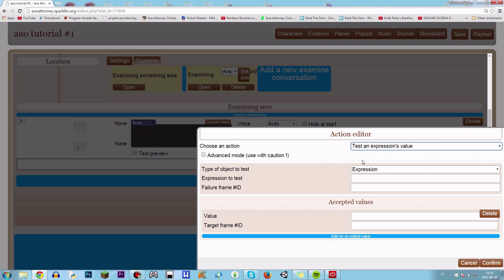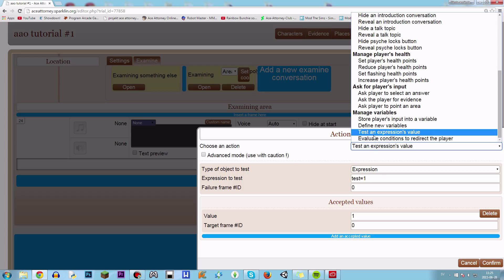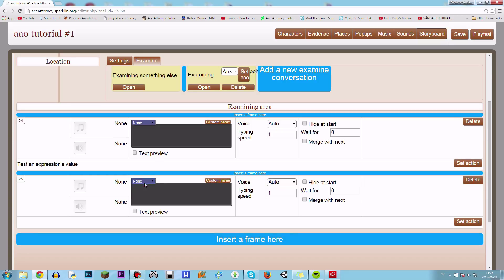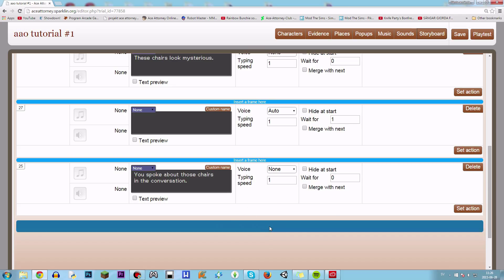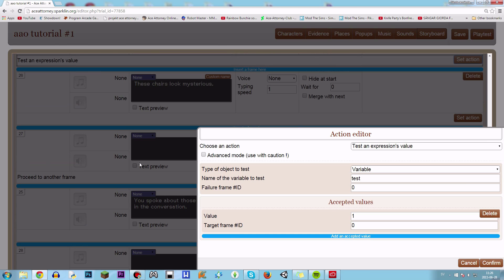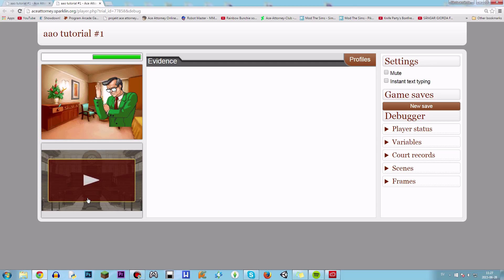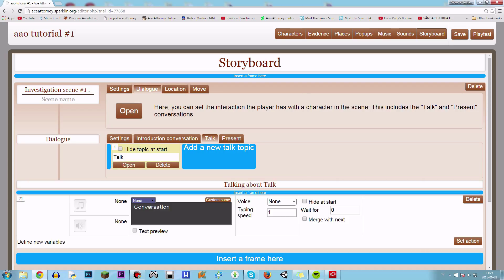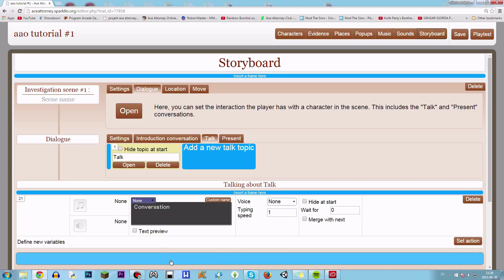Ace Attorney Online Variable Tutorial #2 Test an expression's value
In this video, we cover how to test an expression's value. Or in this case, test a variable's value.